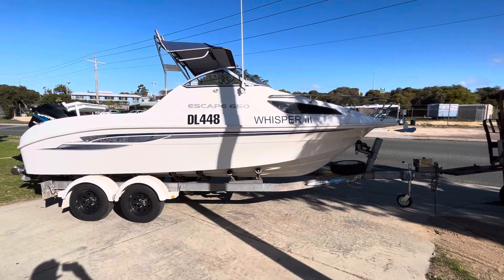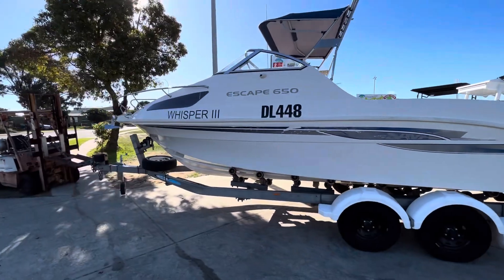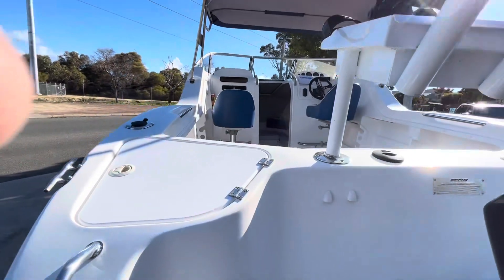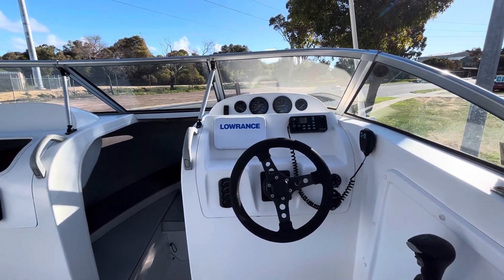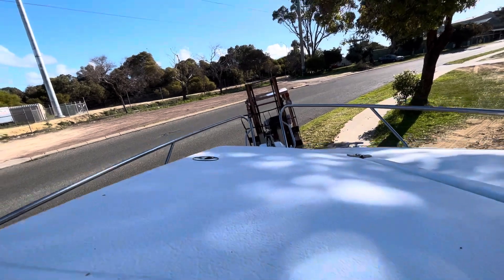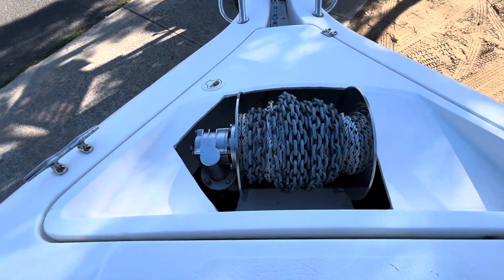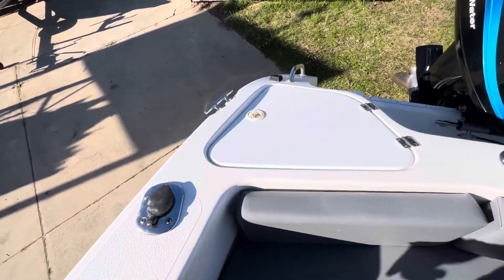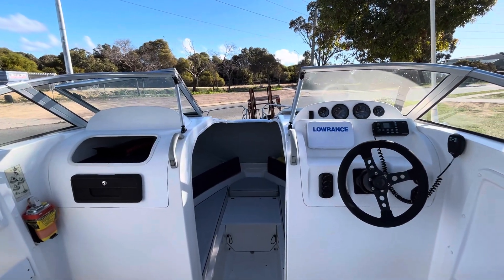Savage 650 Escape 2005 model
A big boat, loads of space built by Whittley boats. Mercury 150 Hp EFI outboard. Tandem axle trailer with electric brakes. Sounder and GPS. Only low engine hours around 150 hours.